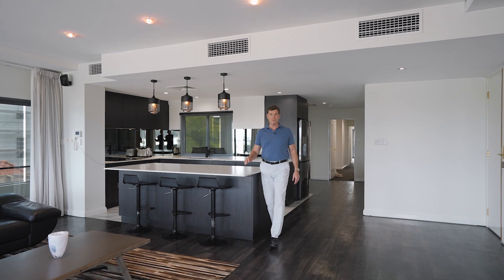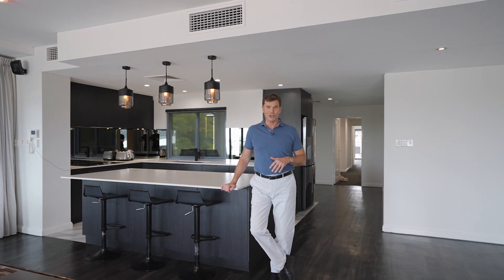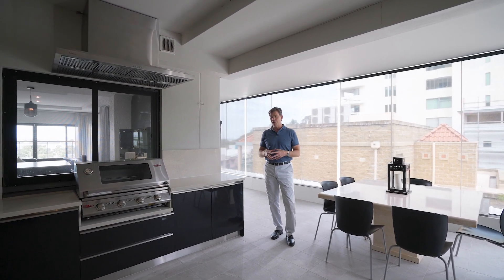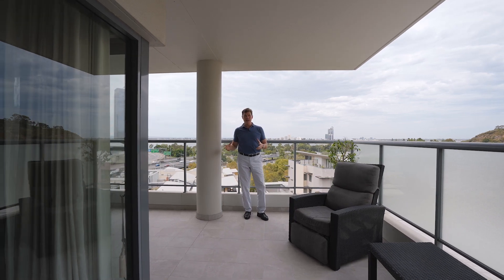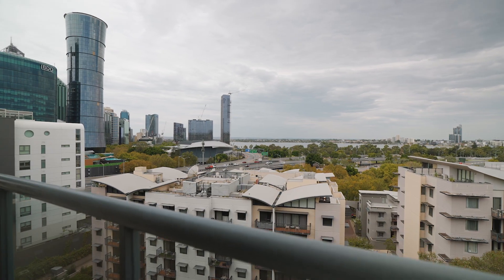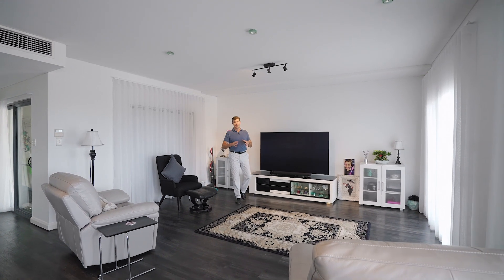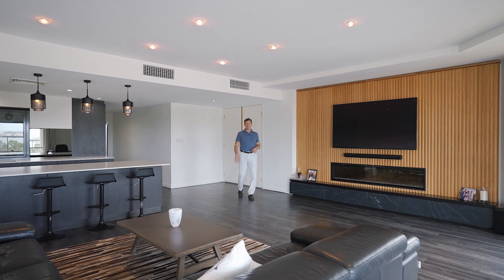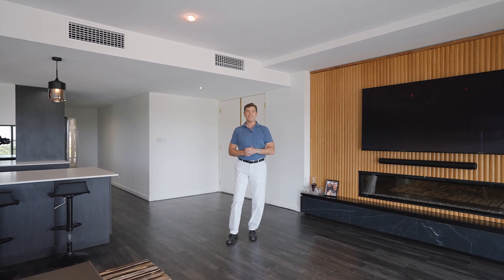Unit 10 & 11 41 43 Mount St West Perth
The ultimate in luxurious inner city living, this 4-bedroom, 2-bathroom apartment (or two, 2-bedroom apartments) occupying the entire 4th floor of an established building offers a truly unique versatility. Discover a multi-generational concept whereby young adults or elderly family members live in one apartment while you live in the other. Or – thanks to a clever lay out – reside in one and rent the other with full privacy. Either way, bask in river, King’s Park and city views from the living, dining, kitchen, and multiple balconies, enjoy large bedrooms, fully tiled bathrooms, modern kitchens and four secure parking bays with storage. Access the city centre via a stroll across the nearby footbridge, King’s Park is on your doorstep and St George’s Anglican Grammar School is down the road. To secure this extraordinary apartment now, contact Peter Robertson on 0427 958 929